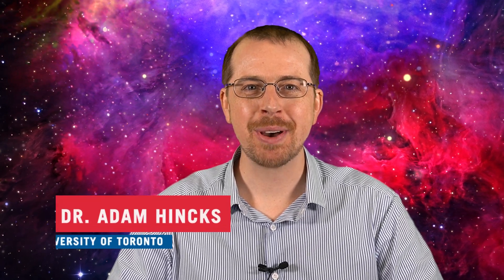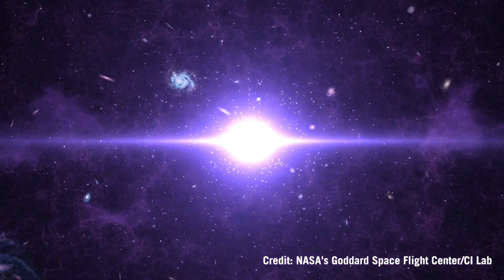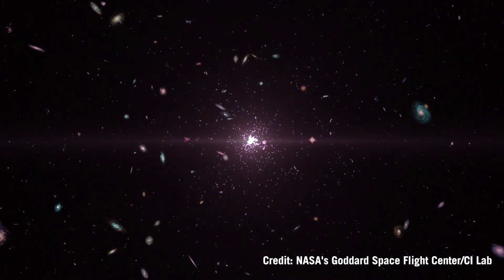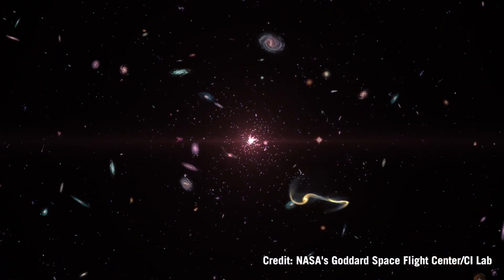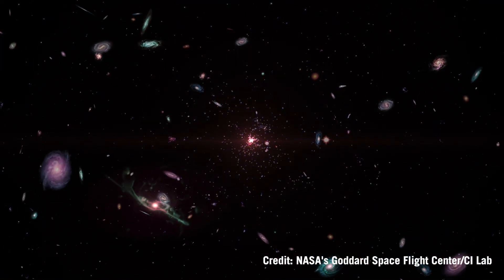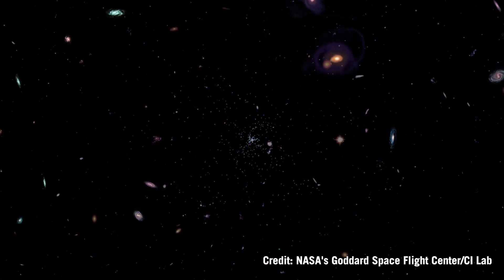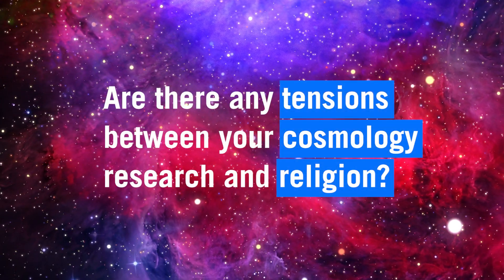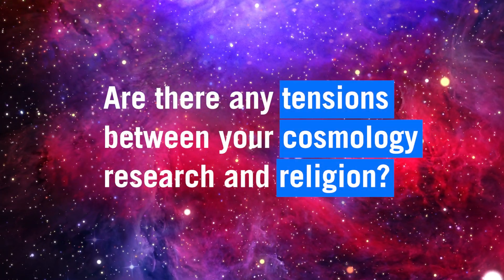Can Religion and Astronomy Coexist?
Can religion and astronomy coexist, or do the elements of one debunk the other?

U of T's Dr. Adam Hincks makes the argument that these two seemingly contradictory elements can exist together - find out how, on the latest Cosmos From Your Couch!

About the Dunlap Institute:
The Dunlap Institute for Astronomy & Astrophysics at the University of Toronto is an endowed research institute with over 80 faculty, postdocs, students, and staff, dedicated to innovative technology, groundbreaking research, world-class training, and public engagement. The research themes of its faculty and Dunlap Fellows span the Universe and include: optical, infrared and radio instrumentation, Dark Energy, large-scale structure, the Cosmic Microwave Background, the interstellar medium, galaxy evolution, cosmic magnetism and time-domain science. The Dunlap Institute, the David A. Dunlap of Astronomy and Astrophysics, and other researchers across the University of Toronto's three campuses together comprise the leading concentration of astronomers in Canada, at the leading research university in the country. The Dunlap Institute is committed to making its science, training, and public outreach activities productive and enjoyable for everyone of all backgrounds and identities.

Connect with the Dunlap Institute:
Web: dunlap.utoronto.ca